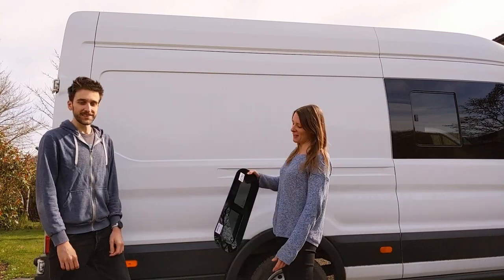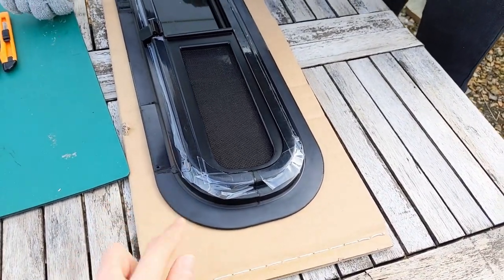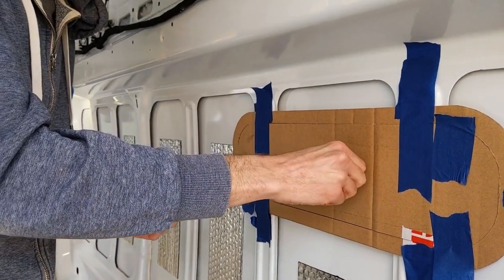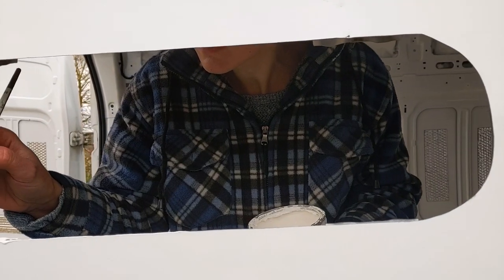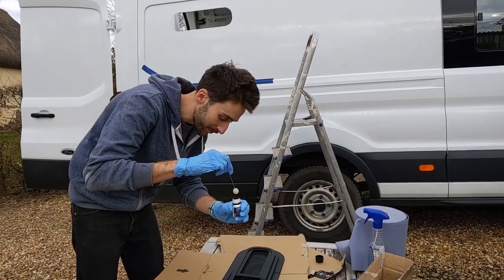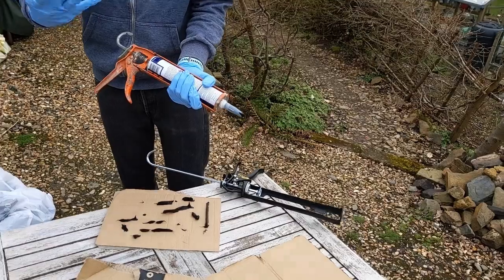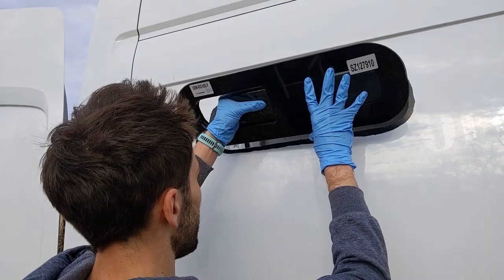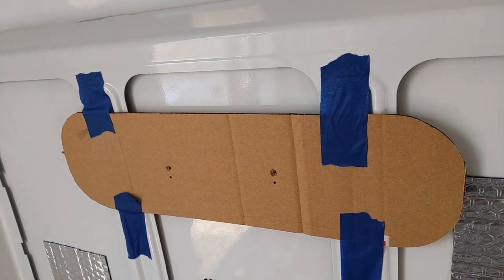Fitting Bonded Side Windows (That Open!) | Transit Van Conversion E10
In this video we're fitting bonded side windows onto our van conversion, it's looking more and more like a campervan now! We had already some experience of van window installation after we fitted our main window, so we know the process now!

We fitted two small bonded windows to each side of our van conversion, complete with slide openings and flyscreens. Hopefully they'll let in a nice breeze over the bed when that goes in.

Having had experience with our much larger window (and learning from the mishaps!), these two were a relatively straight forward process to install. We made a cardboard template of both the inner and outer profile of the window so we could visualise what it would look like, and then got cutting!

With a big hole in the side of the van we got to work adding the primer and then the sealant. This time we took a lot more care going around, with a much more powerful caulking gun, so were able to get a really nice consistent bead. Tim did the first window, Abi the second the next day.

All that was left after that was to give them both a thorough water test after the sealant had cured. We blasted them with the hose and were relieved to not have a single leak this time, job well done!

...now we just have to fix the leak in our big window...

↠ Bosch Jigsaw (Amazon)
↠ Jigsaw blades (Amazon)

Support Us
If you're enjoying our videos and would like to say thanks you can buy us a tea or coffee here!

Filmed with:
↠ Pixel 3A (Amazon)
↠ Sony RX100 III (Amazon)
↠ GoPro Hero 5
↠ DJI Osmo Mobile 3 (Amazon)
↠ Rode VideoMicro (Amazon)

All our videos are for entertainment and show our process of converting our campervan. They're not intended to be tutorials and we may make mistakes along the way, so always do your own research and if in doubt about anything then make sure to get advice from a suitable professional